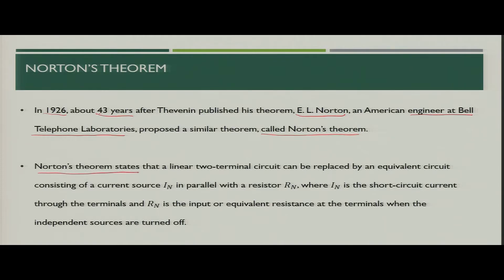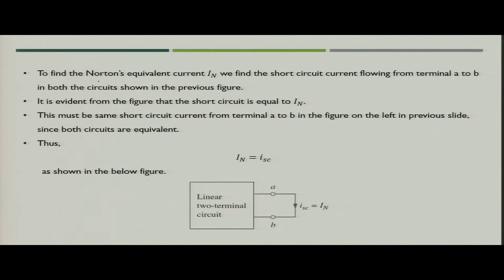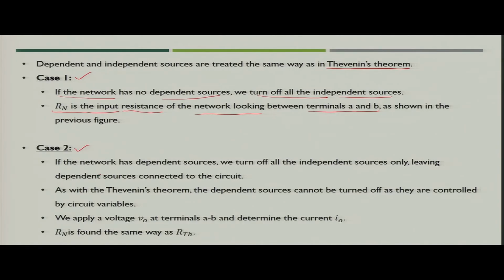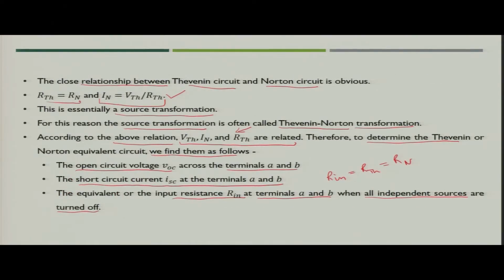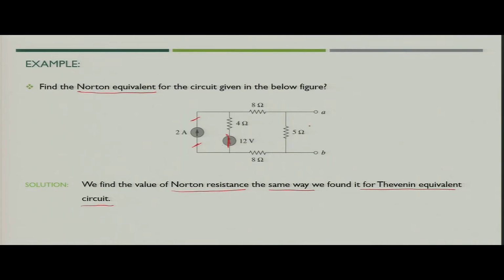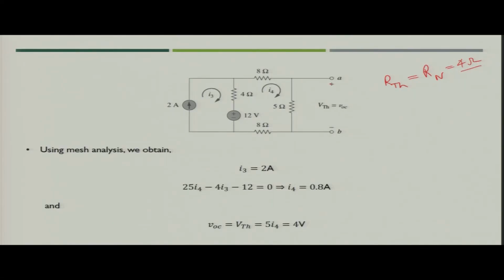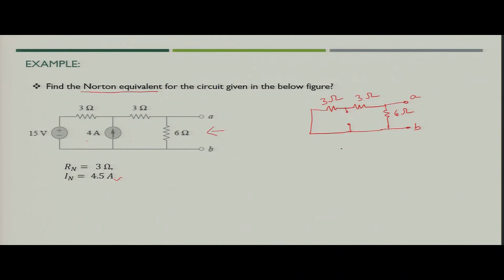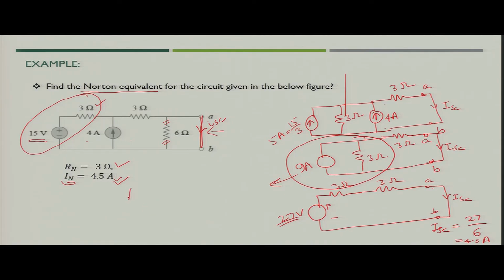noc19-ee36-lec16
To access the translated content:
1. The translated content of this course is available in regional languages.
 2. Regional language subtitles available for this course
 To watch the subtitles in regional languages:
 1. Click on the lecture under Course Details.
 2. Play the video.
 3. Now click on the Settings icon and a list of features will display
 4. From that select the option Subtitles/CC.
 5. Now select the Language from the available languages to read the subtitle in the regional language.